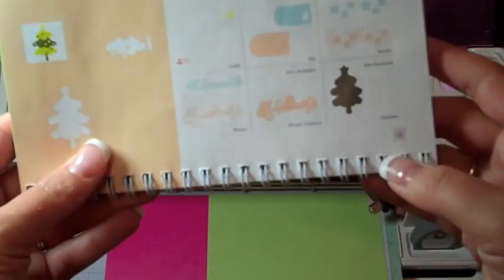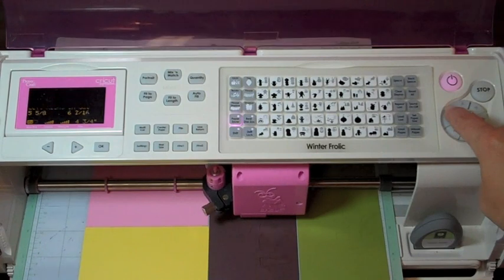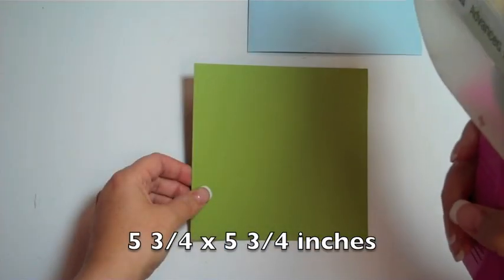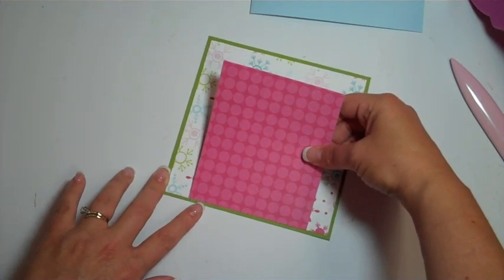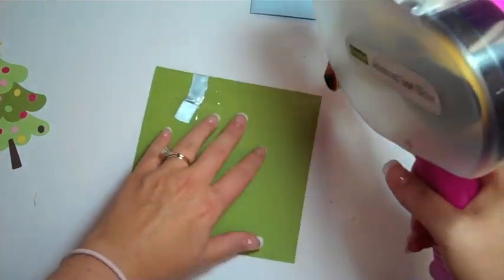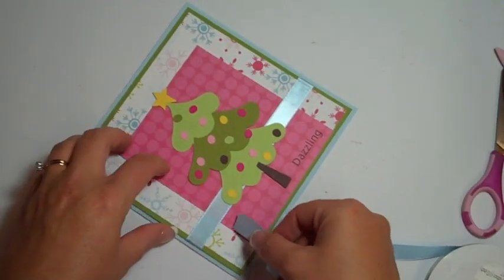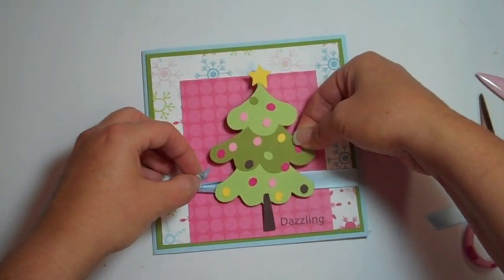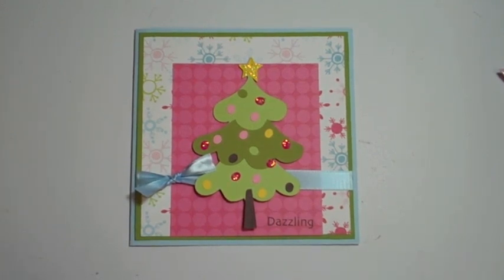Episode 248 - Pink Christmas (Winter Frolic)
Pink Christmas with the Cricut card!  for more!